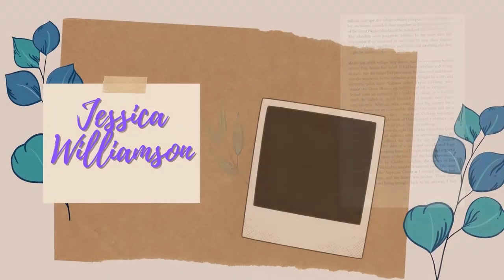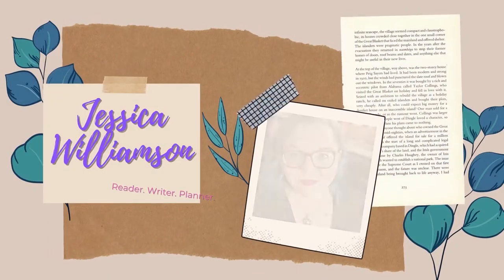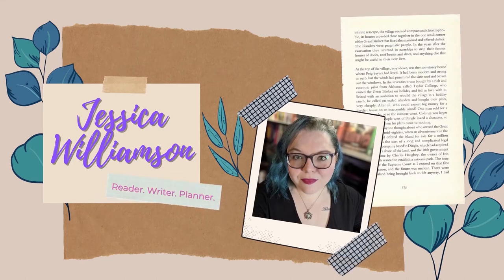Reading Books with a High Probability of DNF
I think what we've all learned is that I can't actually make a vlog to save my life. Also, if you liked any of these books, more power to you! Opinions are real and valid.

Next World Wide Writeathon - June 2021
Next Live Productivity Sprints - April 16th @8:00 pm EST
Next Authortube Chat - April 20th @6:30pm EST on Kate Cavanaugh's channel
Current Authortube Chat book club pick - One of Us Is Lying by Karen M. McManus

Opening and End Music: "Caballero" by Ofshane